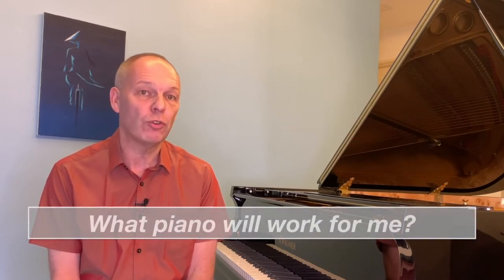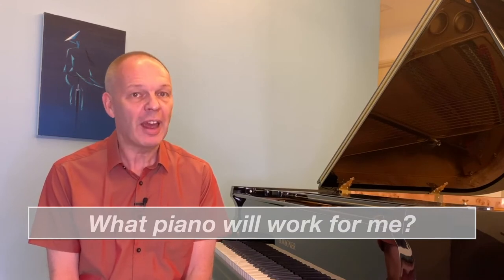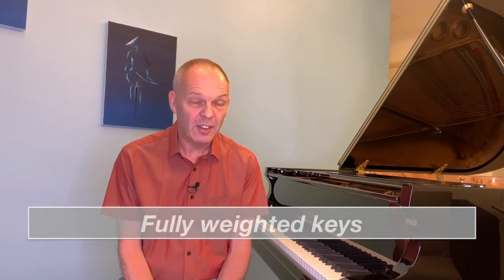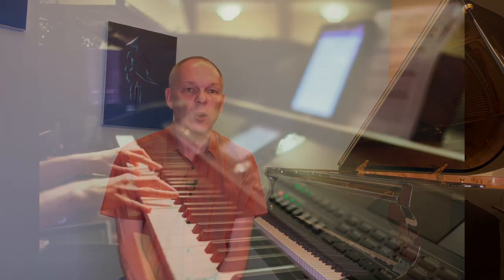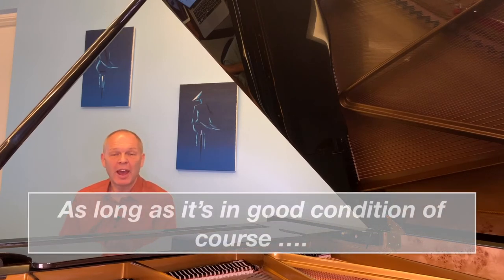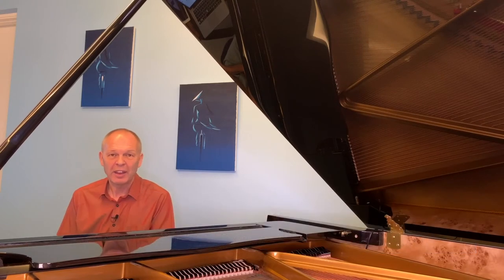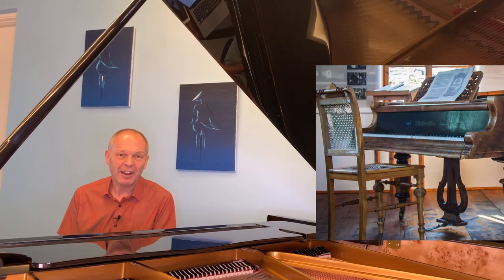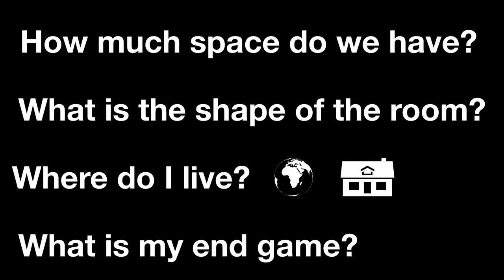To play classical piano must I buy an acoustic instrument?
This video takes a look at whether you need to buy an acoustic instrument if you want to play classical piano.  It is inspired by numerous passionate (and occasionally impolite) debates on different social media platforms.  When we learn a new skill, we all want to give ourselves the best chances of success - and there is amongst some a passionately held belief that only an acoustic instrument is good enough.

However, I don't think this is the right question to be asking.  The right choice of piano depends on many things - some of which we can influence and others that we can't. I don't think anybody should be allowed to let themselves be pushed down a particular path if this isn't what will get the best results.

In the video I explain some of the major considerations that will help you make up your mind.  Even top flight pianists will practice on a Digital piano and we shouldn't let ourselves be put off buying one when it's the sensible choice.